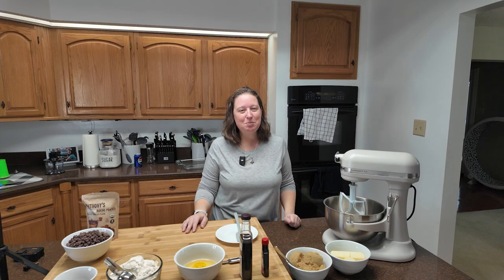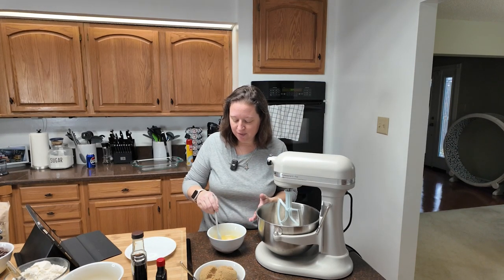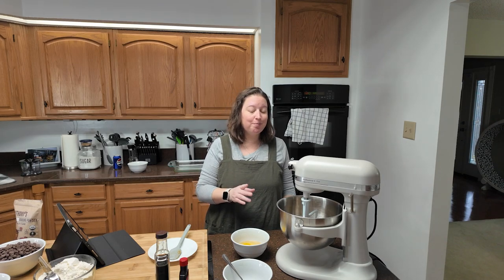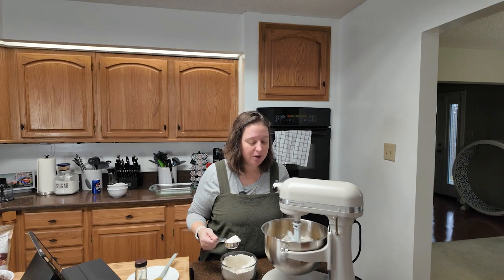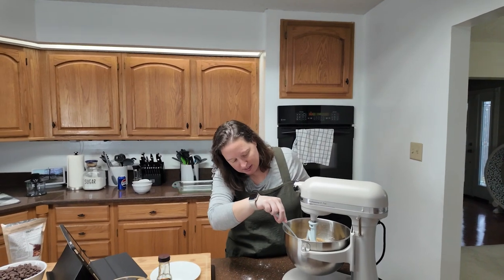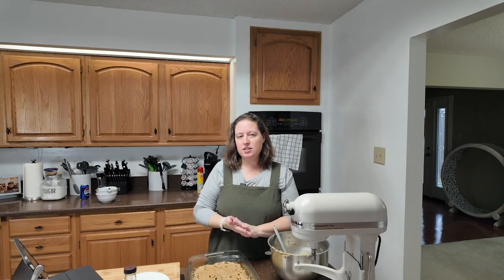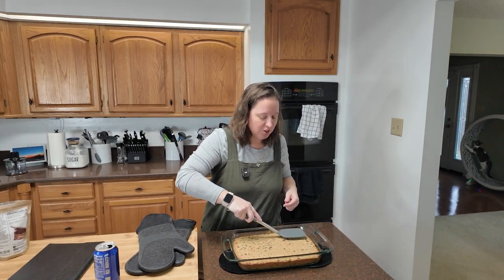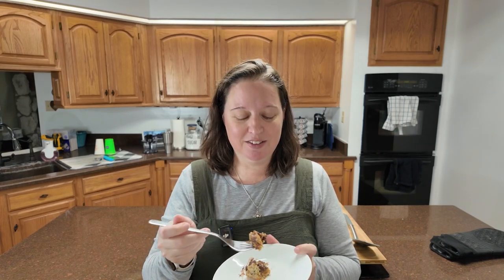2024 Baking Challenge Week 3 - Chewy Chocolate Chip Cookie Bars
The Blackberry Hill 2024 Baking Challenge! One new recipe every week, shopping list posted to Facebook and Instagram on Tuesdays, new videos released on Saturdays at 9am central time!

This is week 3 featuring the Chewy Chocolate Chip Cookie Bars recipe from King Arthur Baking!

PLEASE NOTE: Don't make the same mistake I did and try to cut into it an hour after it comes out of the oven. This recipe should sit for SEVERAL hours. I left it on the counter overnight and the next morning it was all set in the middle! This is absolutely what I call a "patience bake"!

Products used in this video:
Anthony's Espresso Powder
Watkins Vanilla Extract
OXO Easy Read Measuring Cups
Bamboo Stove Cover
Stainless Measuring Spoon/Cup Set
KitchenAid Stand Mixer
Pyrex 9x13 baking dish
Extra Long Oven Mitts

Welcome to the House on Blackberry Hill!

After putting our dream of fulltime RV on hold, we bought a few acres in Southeast Missouri with the goal of creating a micro farm. The property already has a great start on a blackberry patch and we'll be adding to that some fruit trees, typical garden veggies, strawberry towers and much more. Eventually we'll add chickens, ducks and maybe even goats or alpacas!

We'll put out a few short "vlog style" videos per week as well as regular video tutorials, product reviews, tips and tricks, and more!